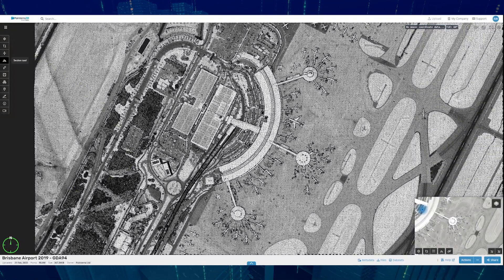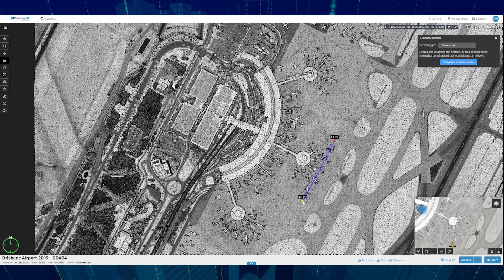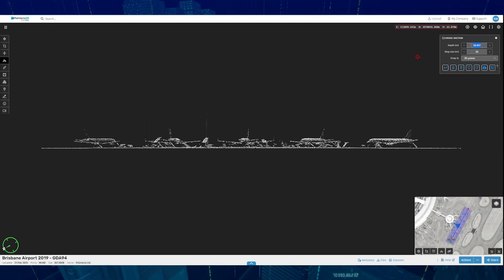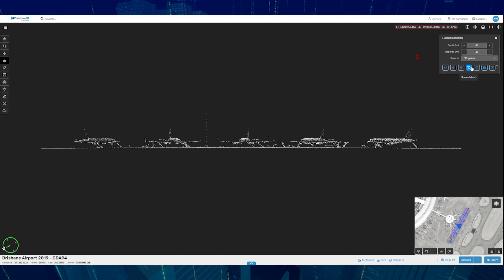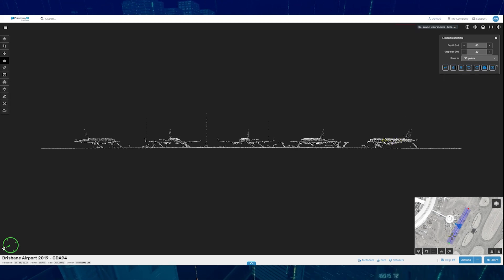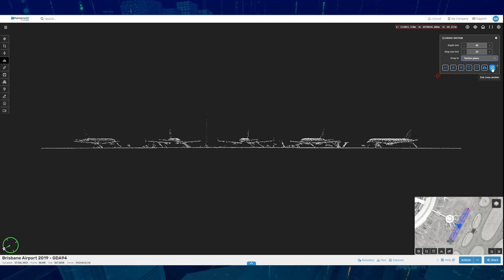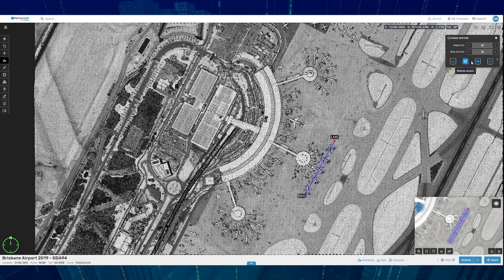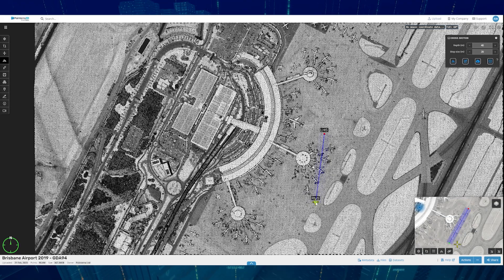How to Create Cross Sections of Point Cloud Data with Pointerra3D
Simplify the process of analyzing point cloud data with Pointerra3D's cross-section tool. In this how-to video, you'll learn how to create cross-sections with just a few clicks. The tool offers a range of customization options, including width, depth, and step size, and includes features such as snap-to-points and section views for added convenience. Whether you're in surveying, engineering, or construction, this tool will save you time and improve accuracy. Watch the video to enhance your data analysis capabilities with Pointerra3D's cross-section tool.